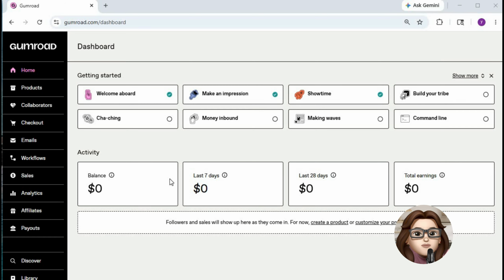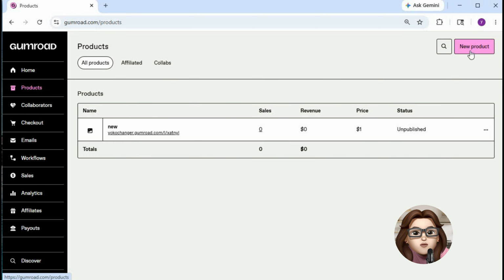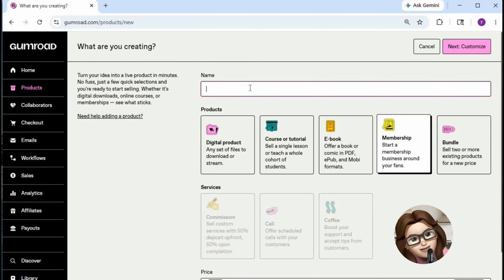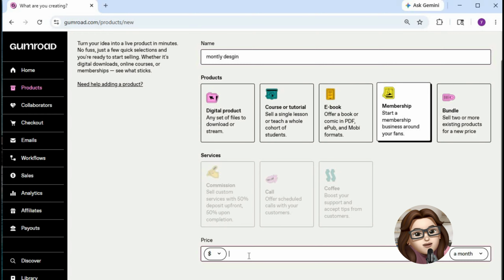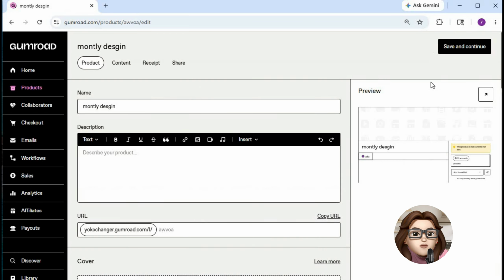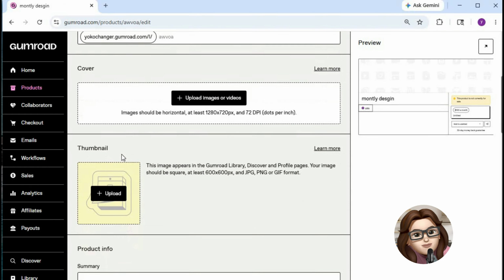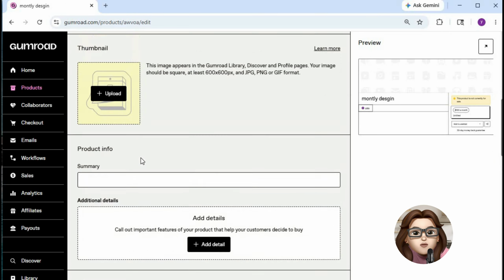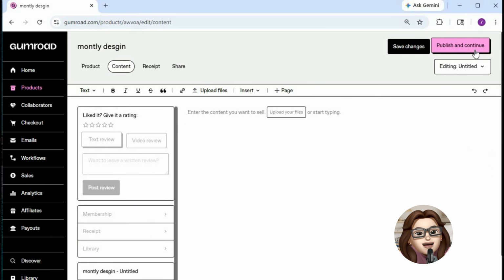How To Sell A Membership On Gumroad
Learn how to sell a membership on Gumroad with this easy step-by-step tutorial. In this video, I’ll show you exactly how to create, manage, and sell memberships on Gumroad in 2026 so you can build recurring income and grow an engaged online community.

Membership products are one of the best ways to generate predictable monthly revenue online. Many creators use Gumroad memberships to offer exclusive content, private communities, coaching, premium downloads, newsletters, courses, tutorials, and subscriber-only benefits for paying members.

In this tutorial, you’ll learn how to create a membership product, configure recurring billing, set pricing plans, customize your membership page, and publish your offer step by step.

You’ll discover practical tips such as:

Setting profitable membership pricing
Creating membership tiers
Offering exclusive recurring content
Building customer loyalty and retention
Growing recurring monthly income online

I’ll also explain common mistakes beginners make when selling memberships and how to troubleshoot billing issues, subscriber access problems, checkout errors, or membership publishing issues.

This tutorial is perfect for creators, educators, coaches, community owners, freelancers, online entrepreneurs, marketers, and anyone trying to build recurring income online. Even if you’re completely new to Gumroad memberships, the setup steps in this guide are beginner-friendly and easy to follow.

Selling memberships properly can help you build predictable income, create a loyal audience, improve customer retention, increase long-term revenue stability, and support sustainable online business growth.

If you found this tutorial helpful, make sure to like the video, subscribe to the channel, and turn on notifications for more Gumroad tutorials, membership guides, creator tips, and eCommerce tutorials.

This video shows you How To Sell A Membership On Gumroad Easily! Watch this Video till the end to learn How To Sell A Membership On Gumroad.

Were you able to figure out How To Sell A Membership On Gumroad? Share this with your friends who want How To Sell A Membership On Gumroad.

Problem Solved in this Video-:

What Do you Think of How To Sell A Membership On Gumroad?